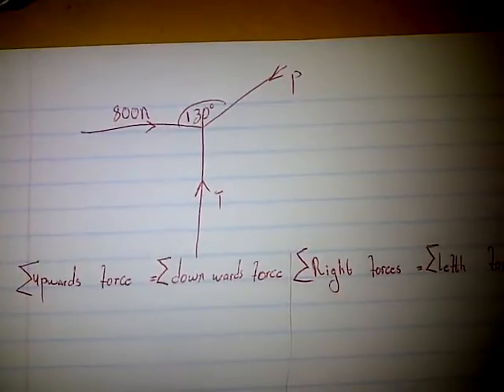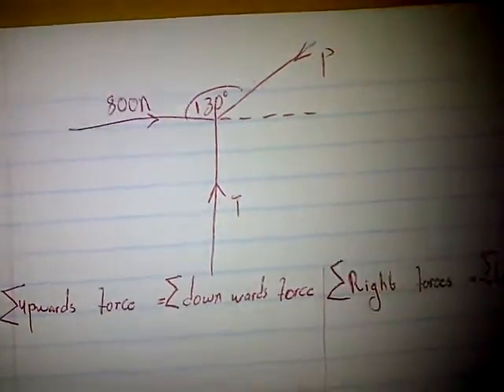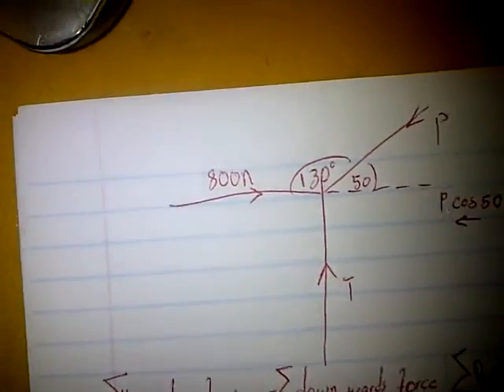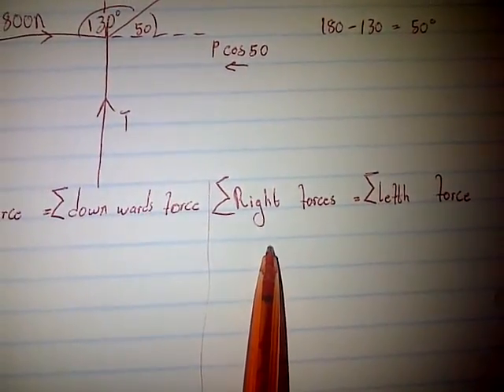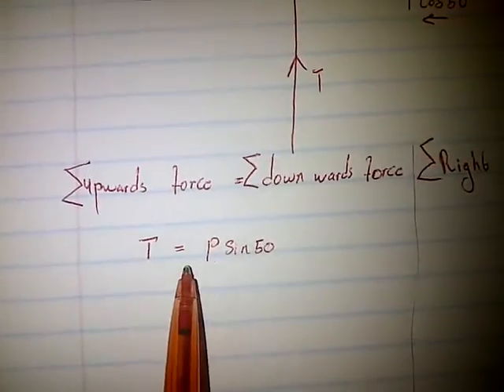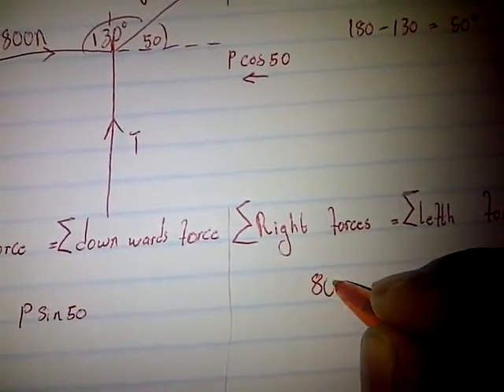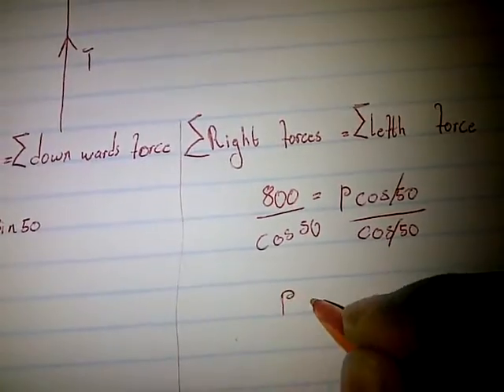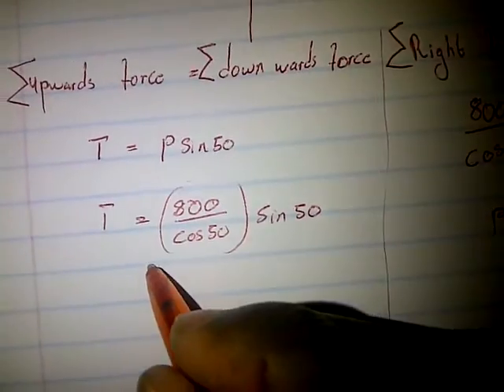force at equilibrium(science n3)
solving forces at equilibrium